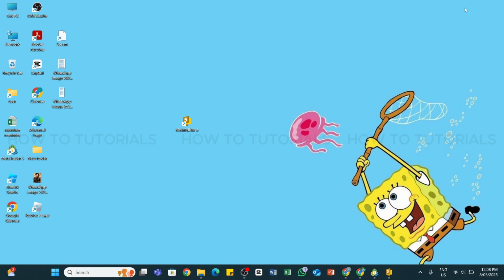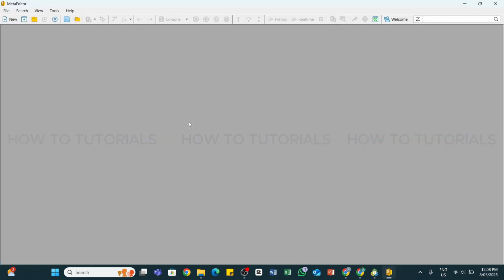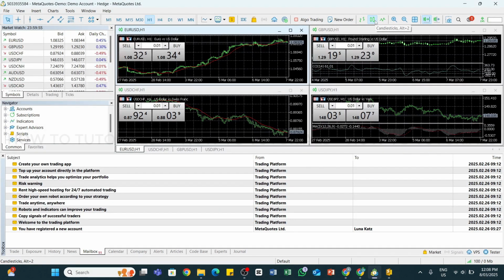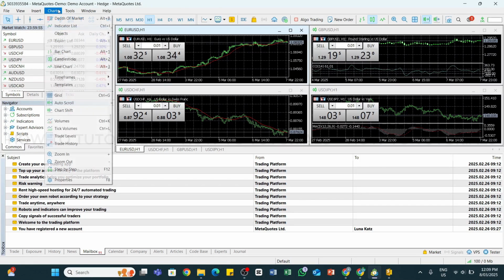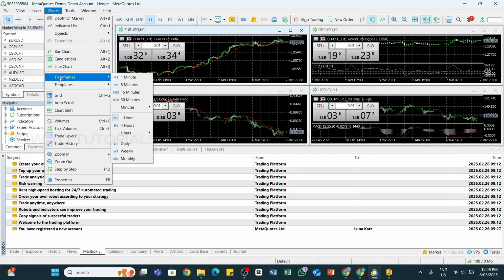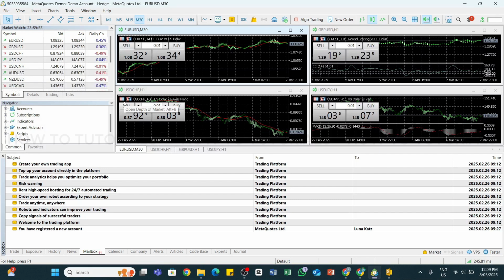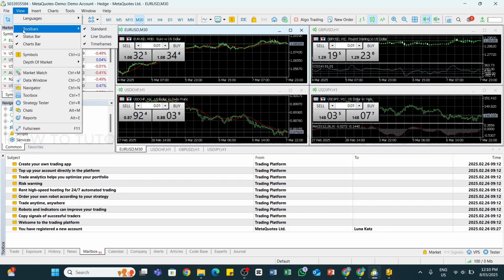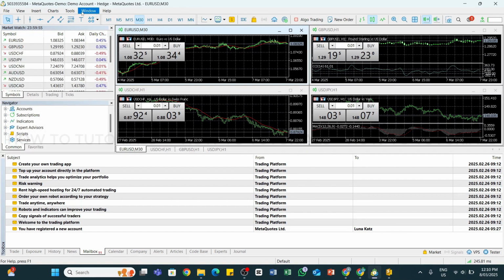How To Change Timeframe In MetaTrader 5 On PC | Adjust MT5 Chart Time Settings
"How To Change Timeframe In MetaTrader 5 On PC | Adjust MT5 Chart Time Settings" - A Video Guide by How To Tutorials.`

Need to switch timeframes in MetaTrader 5? This video will show you how to change the chart timeframe in MT5 on your PC, helping you analyze market trends more effectively. Follow these simple steps to customize your trading experience.